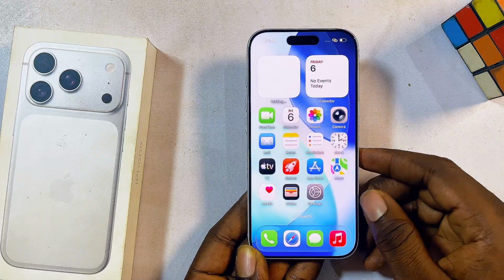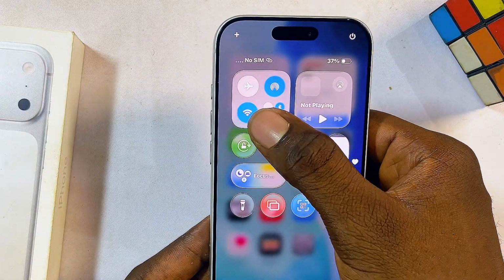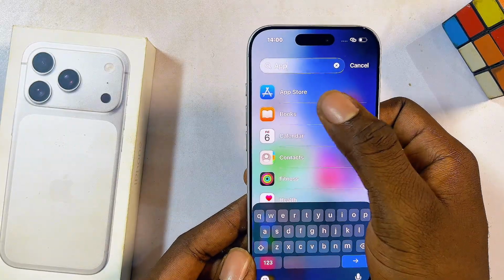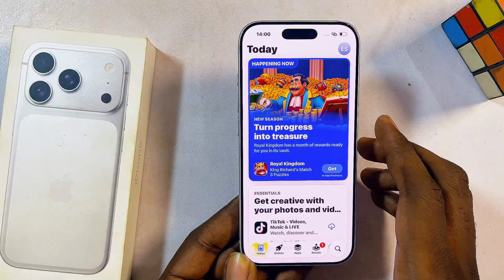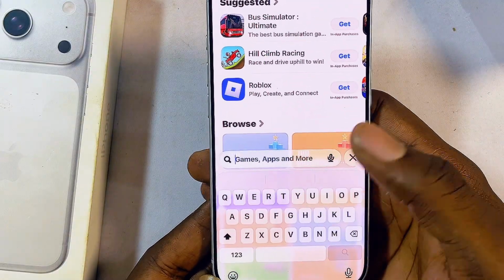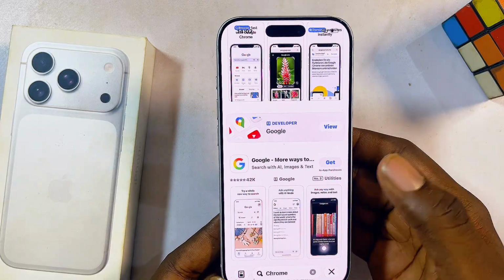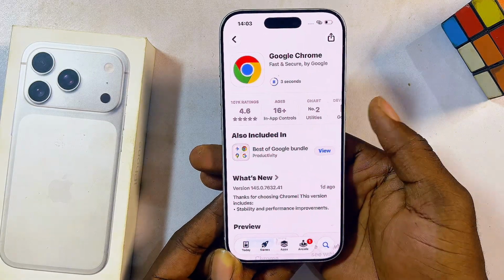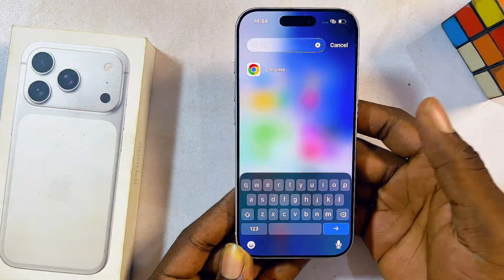iPhone 17 Pro: How to Install Apps!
In this video, I will show you how to download and install apps on the iPhone 17 Pro step by step. If you are new to using iPhones or you just got the iPhone 17 Pro and want to easily install apps from the Apple App Store, this tutorial will guide you through the entire process from start to finish. I will walk you through how to connect your iPhone 17 Pro to the internet using Wi-Fi or cellular data, how to open the Apple App Store, search for any app you want, and download and install apps safely on your device. Whether you want to install social media apps, games, streaming apps, or productivity apps, this guide will help you understand how app installation works on iOS. By the end of this video, you will be able to download, install, and manage apps on your iPhone 17 Pro confidently without any issues.